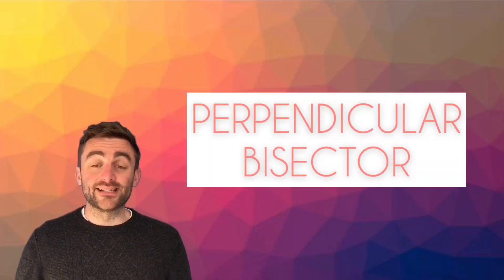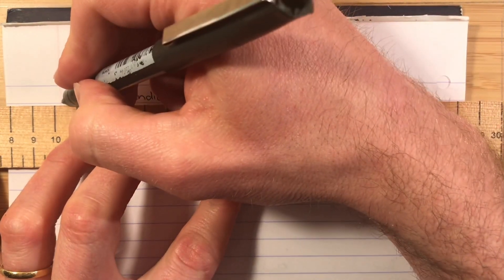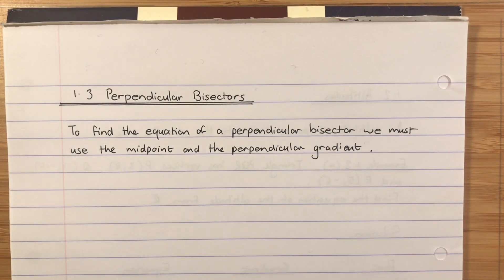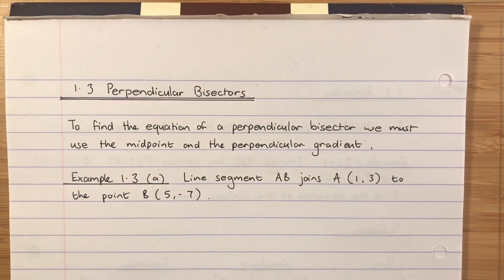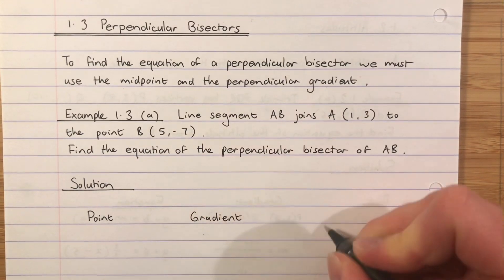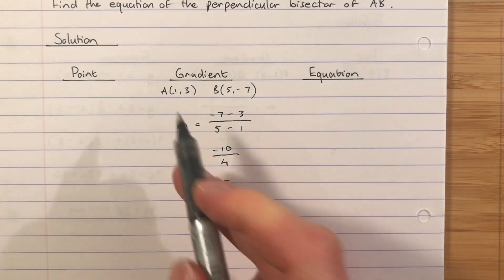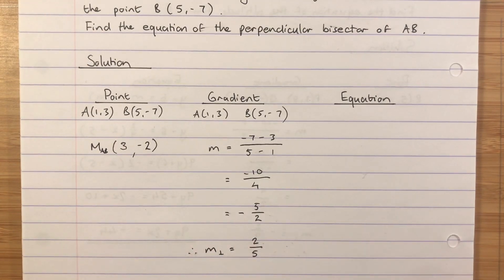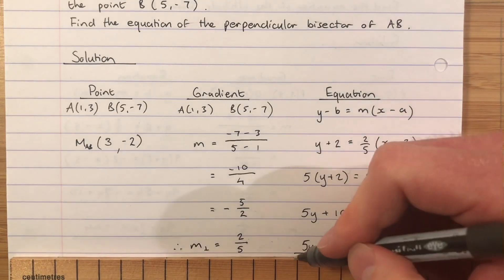Higher Maths | 1. Linear Relationships | 1.3 Perpendicular Bisectors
What is a perpendicular bisector?
How do we find the equation of any perpendicular bisector? This video will explain.